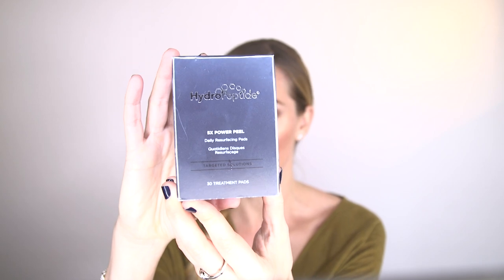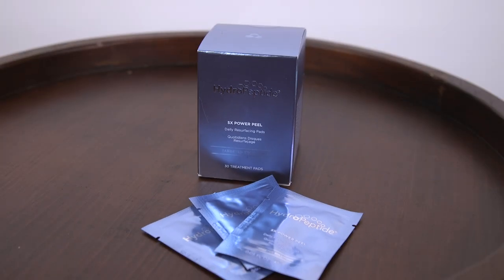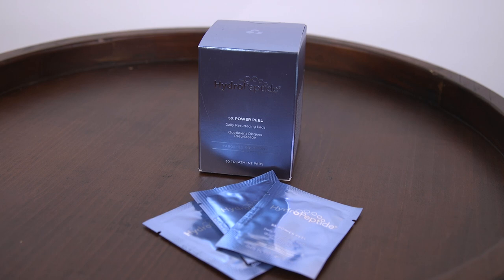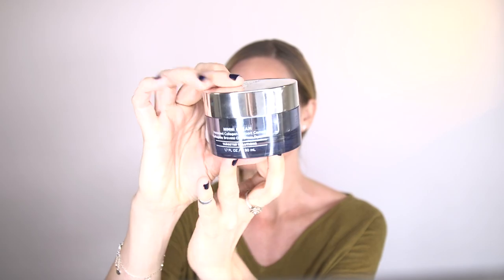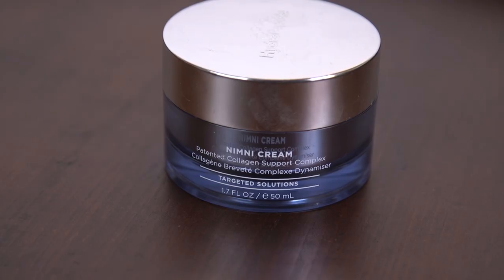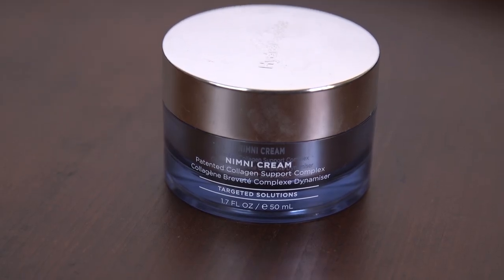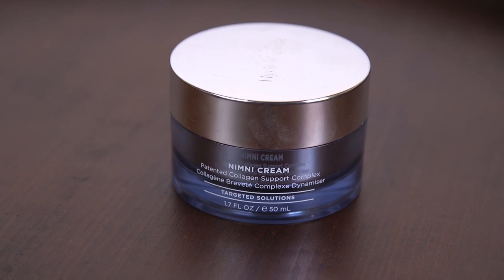How to Get Rid of Deep Neck Wrinkles A.K.A: Tech Neck!!!!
Hi babes! Thanks for hanging out with me today!

I thought this would be a fascinating topic to cover since we are in the generation of millennial's and technology! We spend our days glued to our cell phones and computers. Have you noticed this leaves you always looking down at your screen? Which in turn causes "Tech Neck". Yes, those deep pesky neck wrinkles might not be due to aging but our overuse of technology! What?! Yes!!! Check out my video to find out why...and HOW TO treat it. Wrinkles are all about prevention, I hope my remedy helps ;)